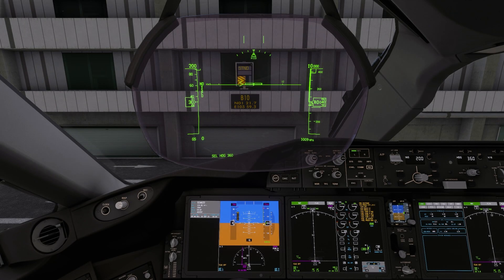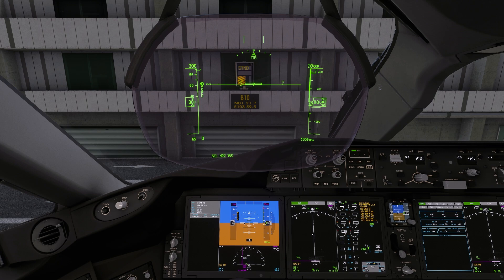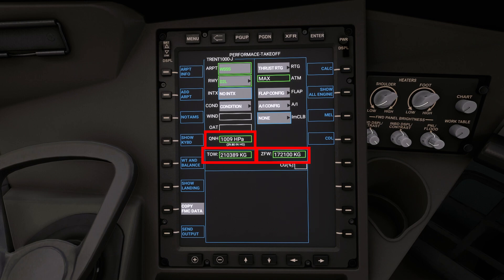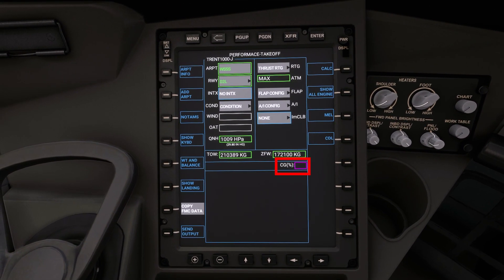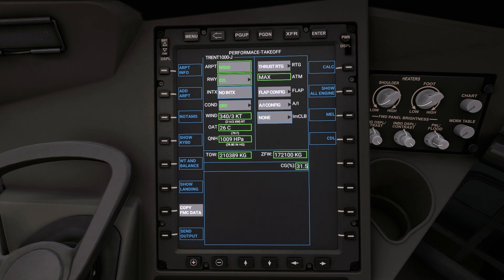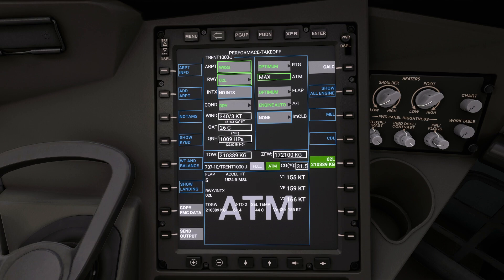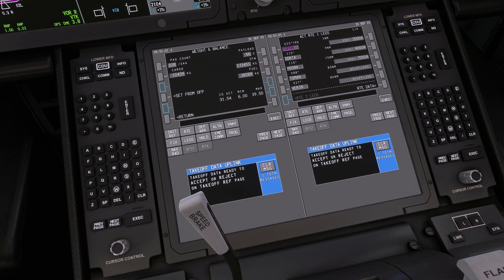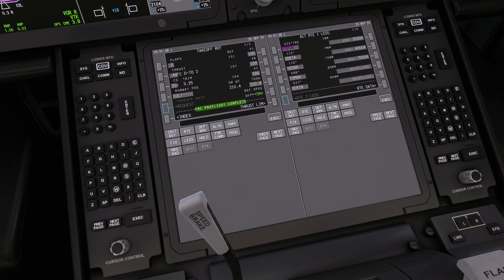Tutorial: How to use the EFB in the Boeing 787-10 Dreamliner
This video shows you how to use the Electronic Flight Bag (EFB) to calculate take-off performance date in the Boeing 787-10 Dreamliner, which is a new feature for Microsoft Flight Simulator in Sim Update 13 released on September 28, 2023.